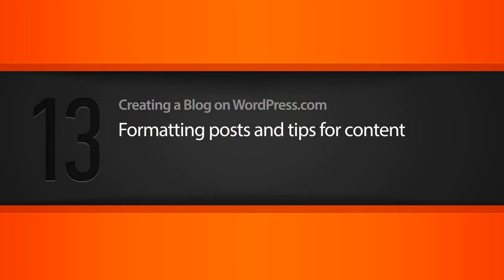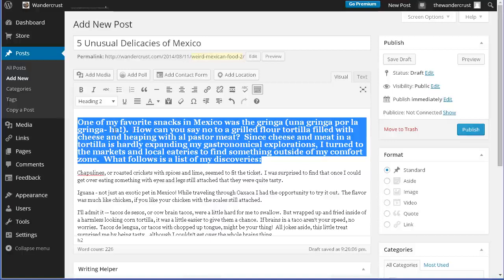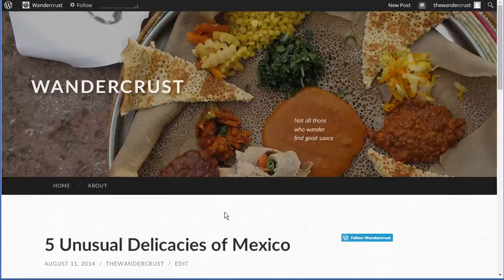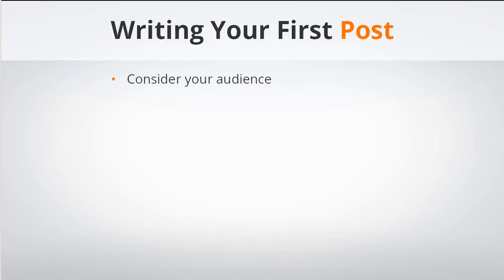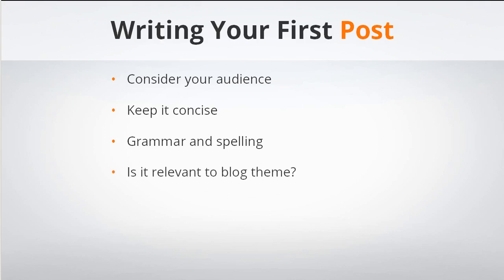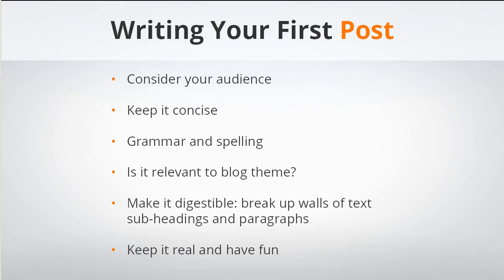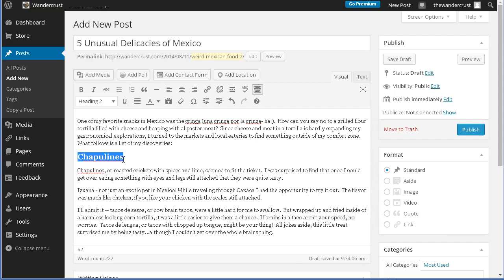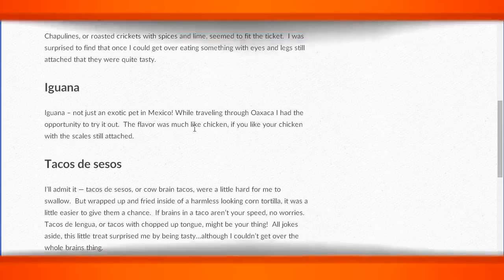13 - Formatting posts and tips for content